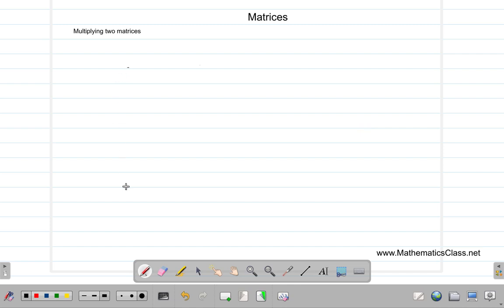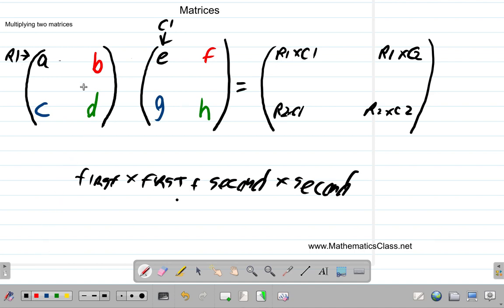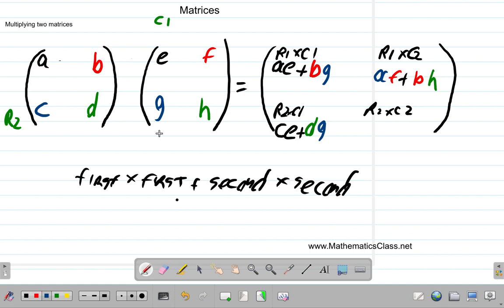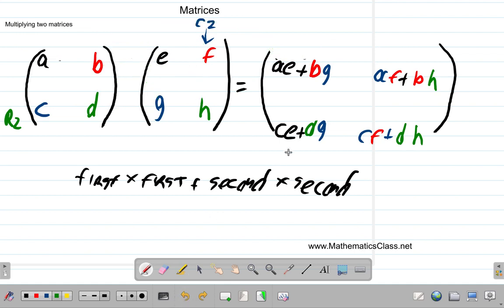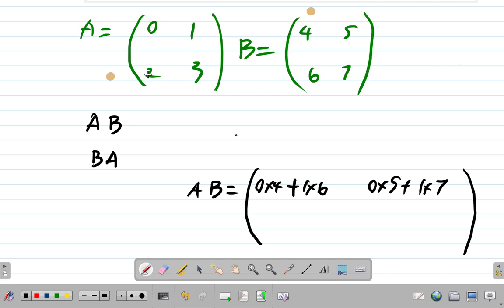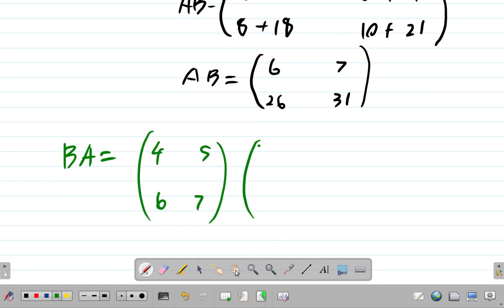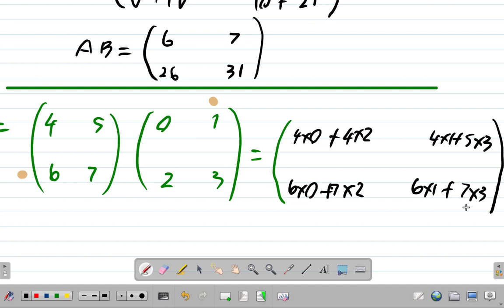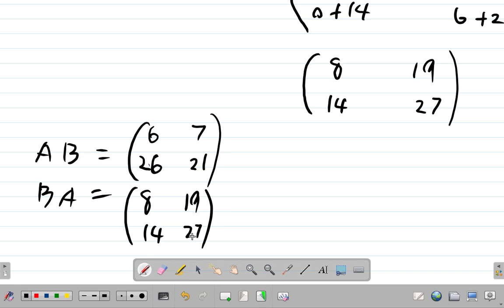Multiplying Two Matrices